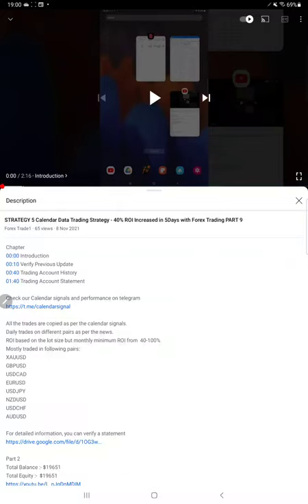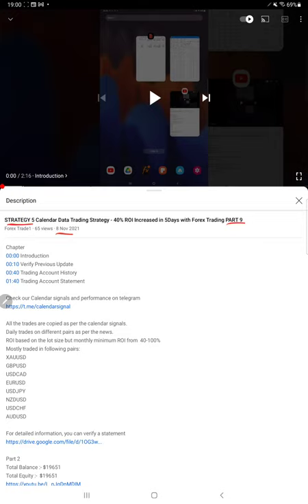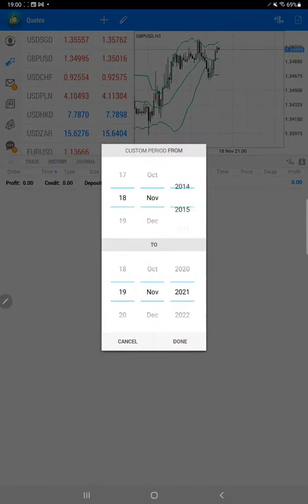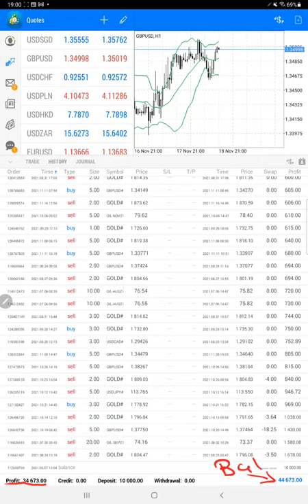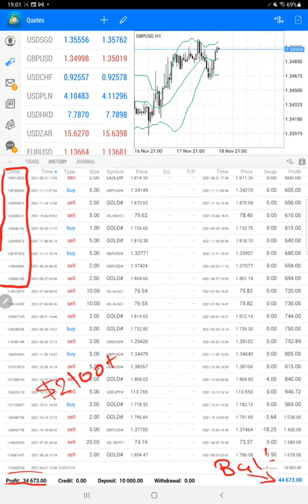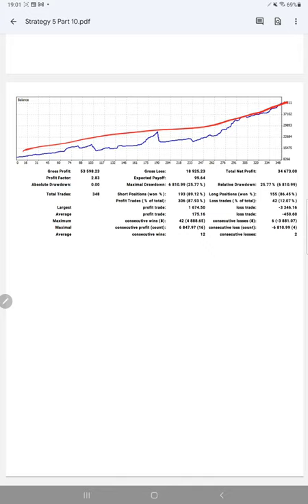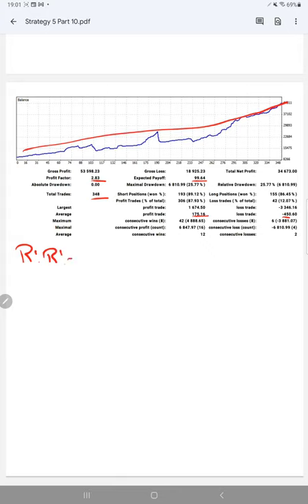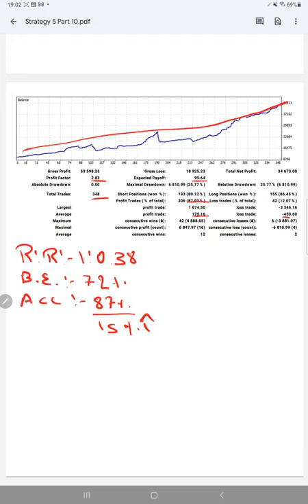STRATEGY 5 Calendar Data Trading Strategy - 21% ROI Increased in 10Days with Forex Trading PART 10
Chapter
00:00 Introduction
00:10 Verify Previous Update
00:40 Trading Account History
01:40 Trading Account Statement

Mostly traded in following pairs:
XAUUSD
GBPUSD
USDCAD
EURUSD
USDJPY
NZDUSD
USDCHF
AUDUSD